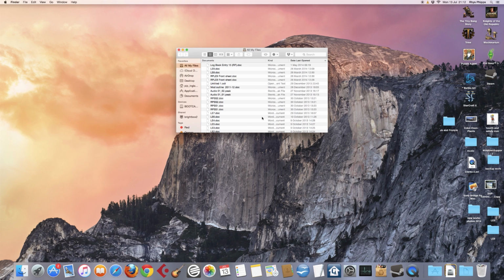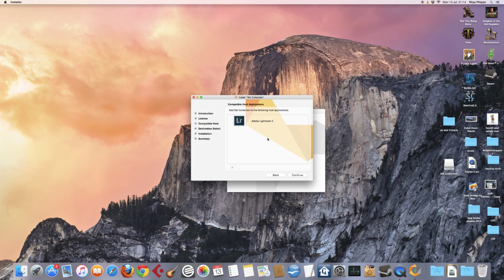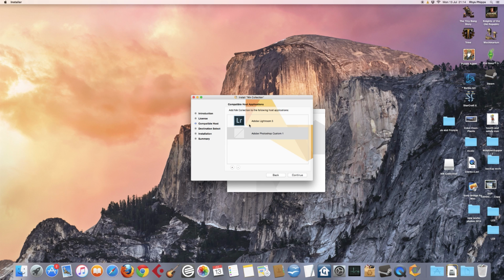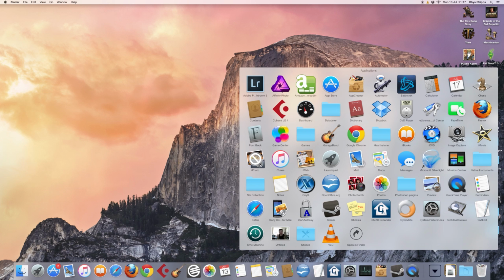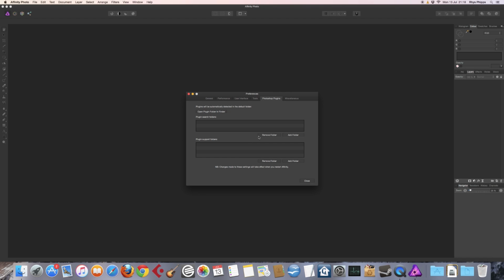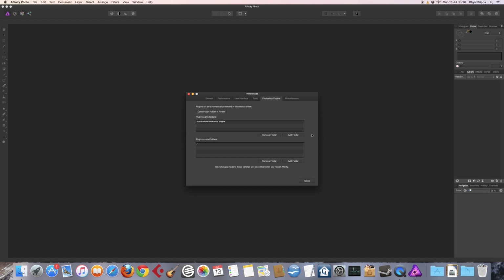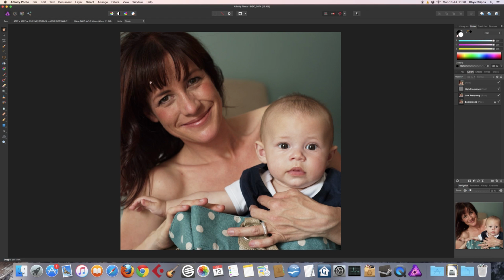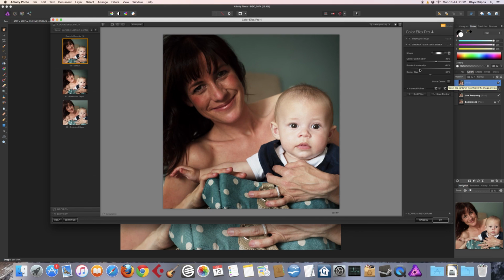Affinity Photo Installing Nik Collection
This is a quick tutorial on how to install the Nik Collection (c) and other Photoshop (c) plugins into Affinity Photo (c).
Important in addition to the steps outlined in this video, please remember to check the Use Unknown plugins tick box to ensure all plugins install correctly.